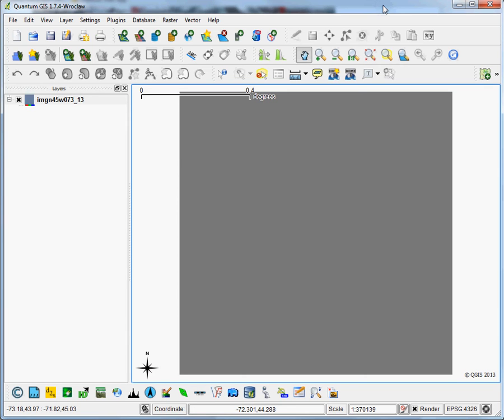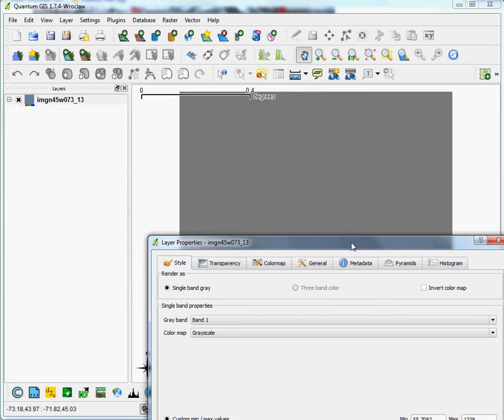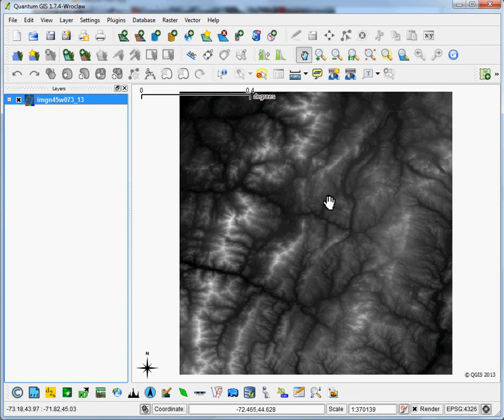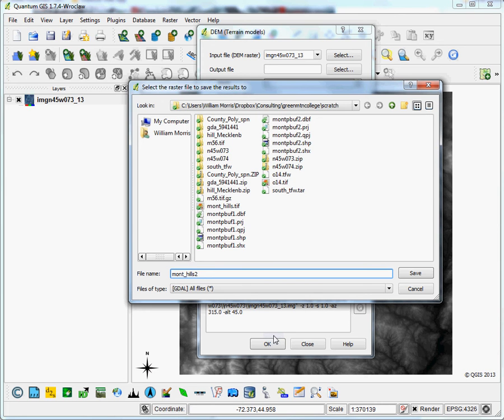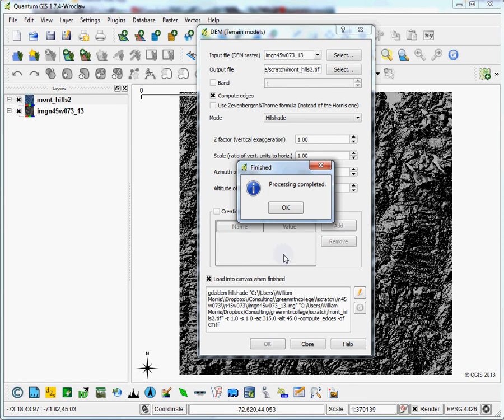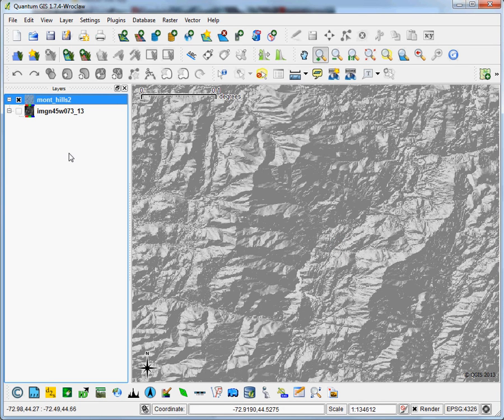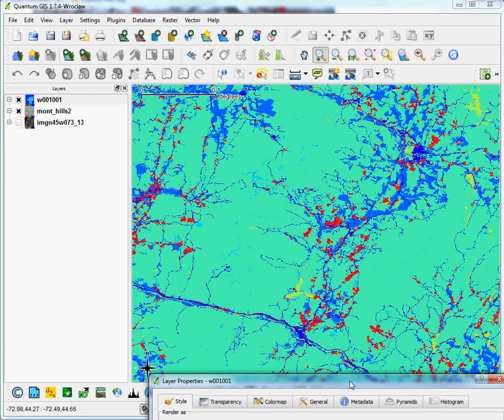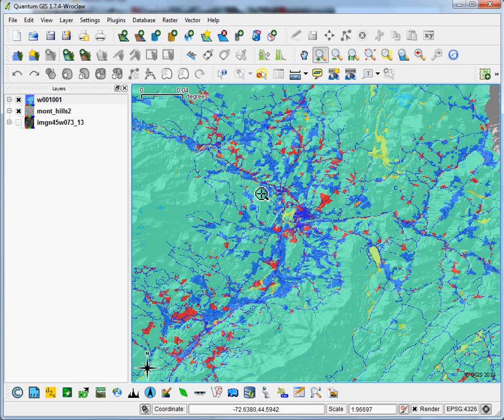Tutorial #25: Creating Hillshade Layers and Mapping with Them in QGIS.